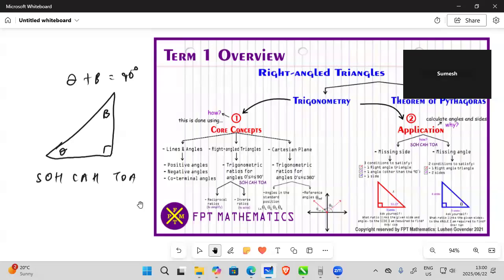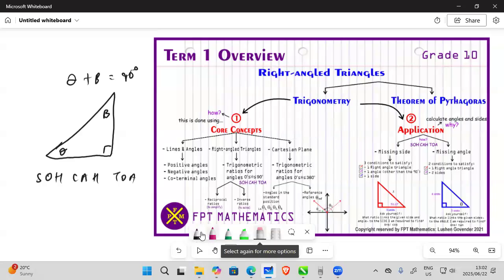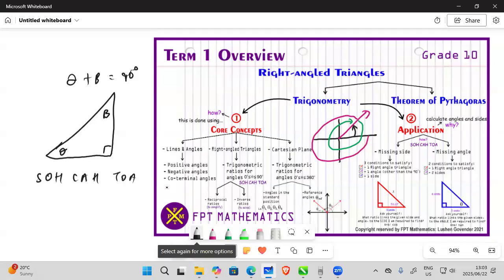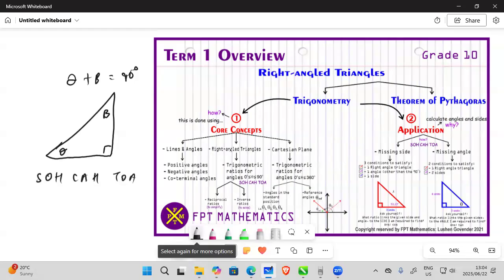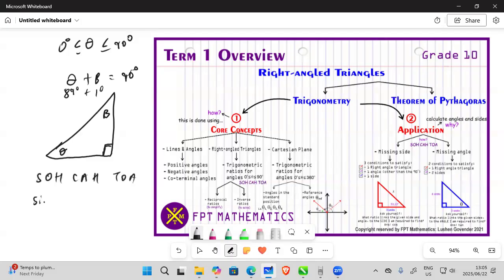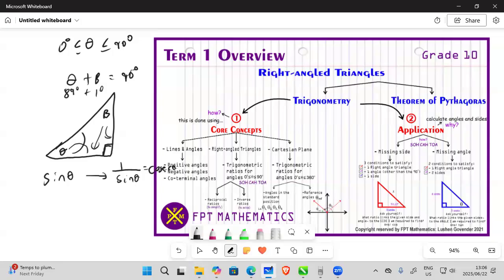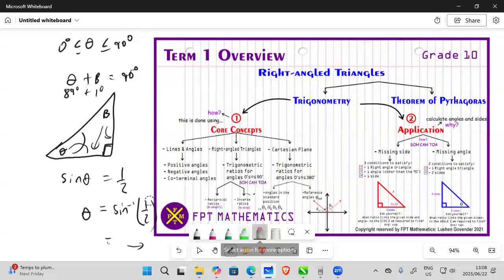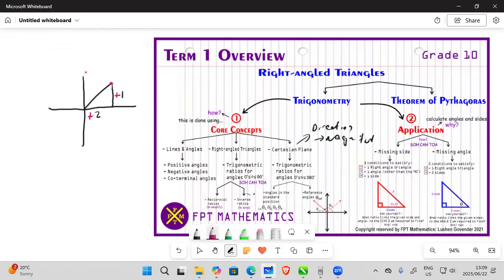Trigonometry revision 1